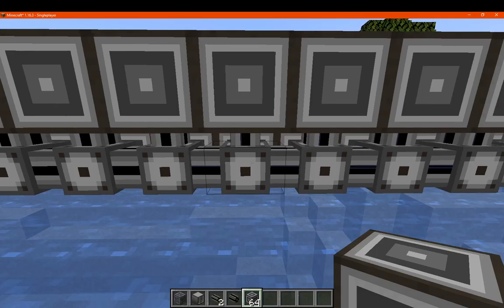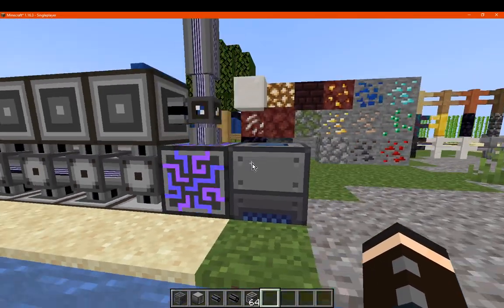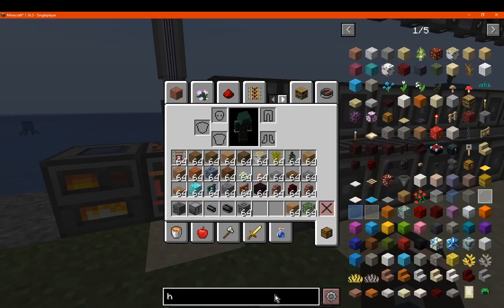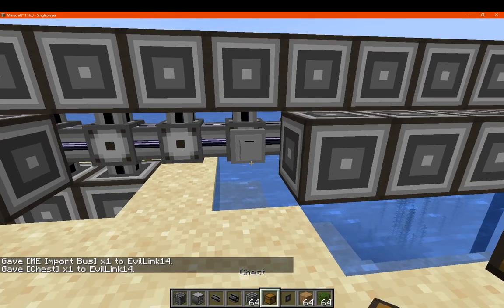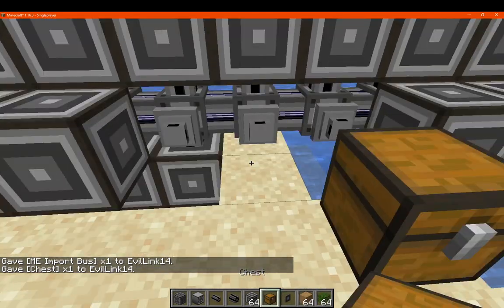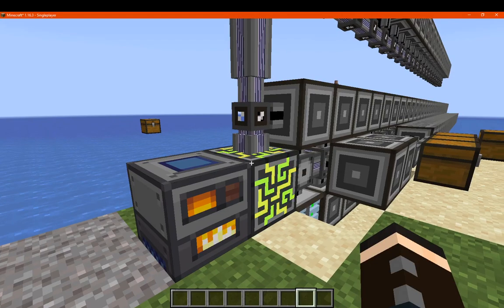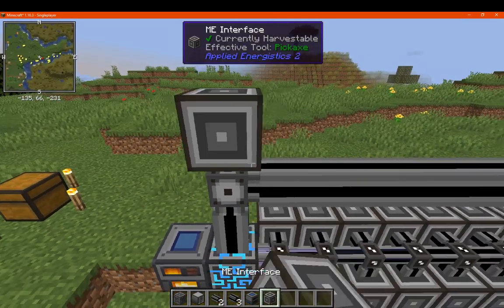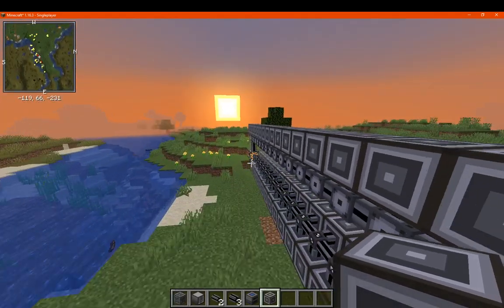AE2 Additional Opportunities 1.16.3-1.16.5 Forge & Fabric Mod Overview (coverage back in Fab 1.16.3)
A mod that allows for unlimited channels instead of the 8 or 32 limit on Smart Cables.

Original Mod Was Called AE2 Unlimited Channels but the name was changed so I changed the title to reflect that.